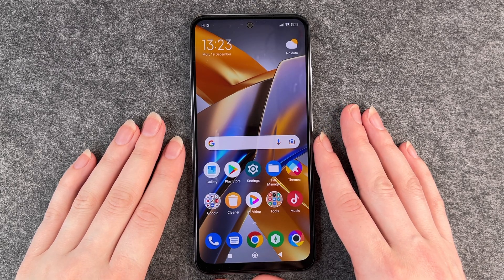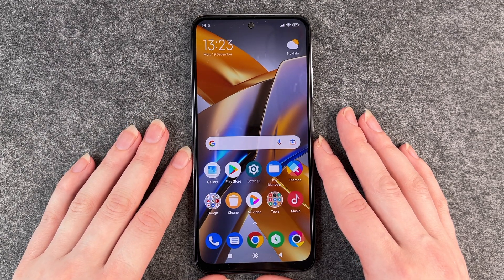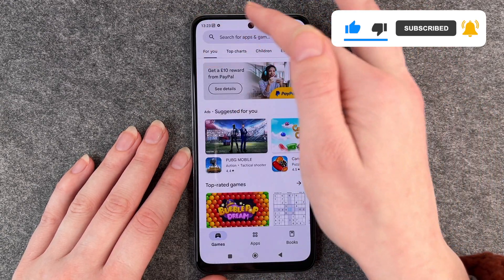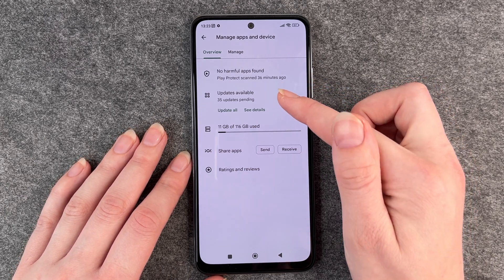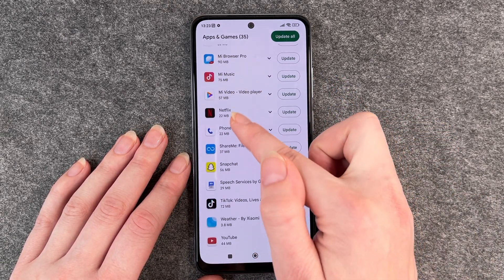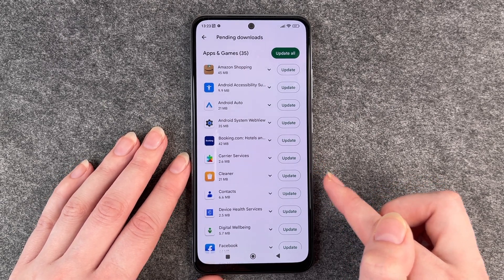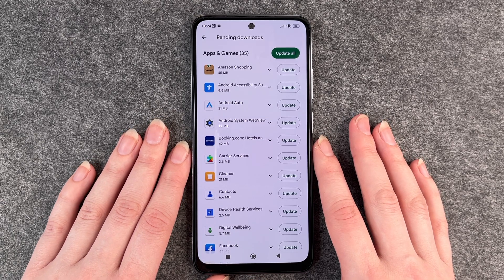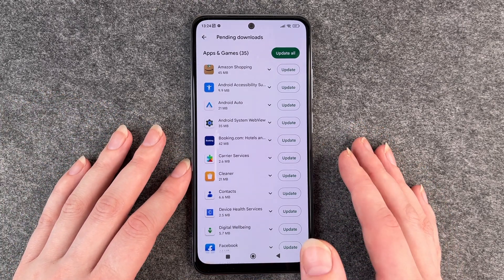Xiaomi Poco M5s - How to update the apps • 📱 • 👨🏼‍💻 • 🔄 • Tutorial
You want to know how to update the apps on the Xiaomi Poco M5s or how to search for an app update? No problem - you don't necessarily deal with that every day. However, you should still make sure that your apps are up to date from time to time for security reasons and to ensure proper functionality. You can update apps individually or run all available updates of all apps at the same time. We show you here how the whole thing works. Enjoy our video and updating your apps on the Poco M5s from XIAOMI.